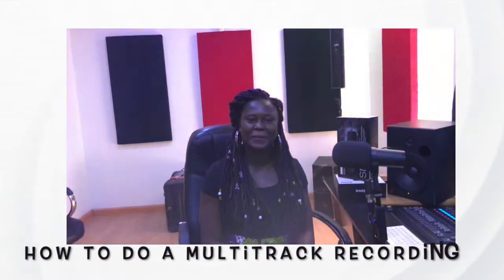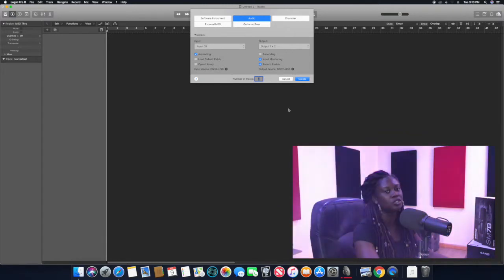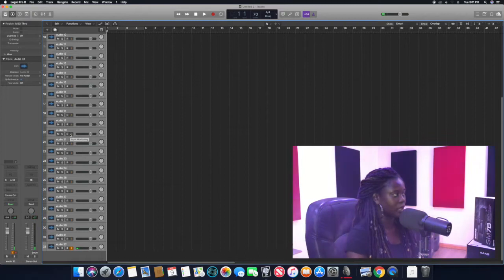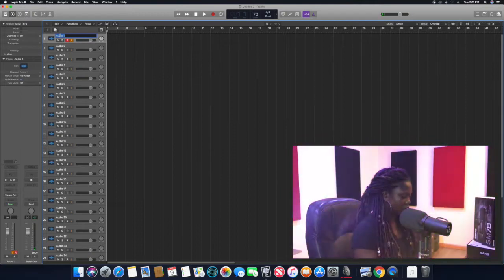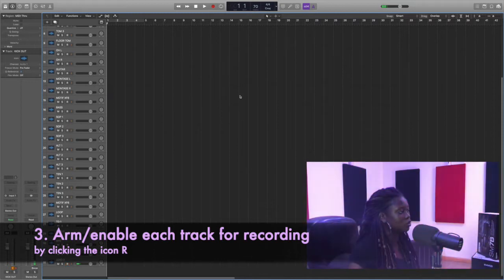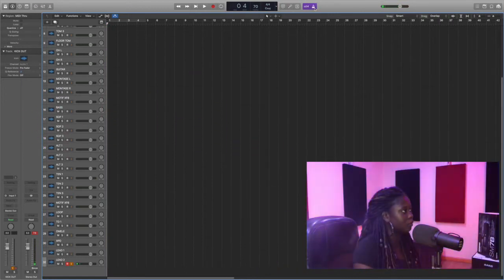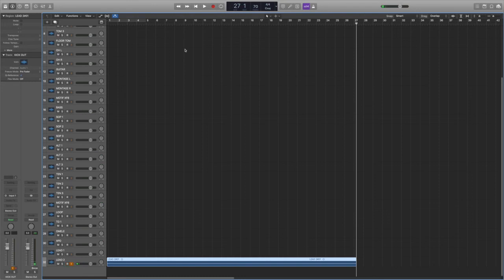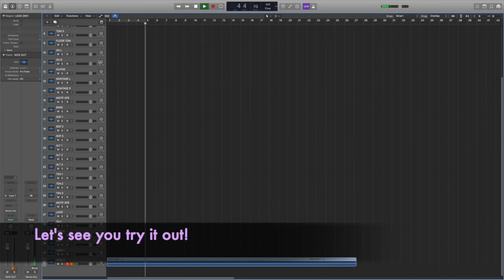How to do a Multitrack recording with Logic Pro X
Take it a step further with Audio Girl, Febe as she shows simple ways to record a multitrack on Logic Pro X same rules apply for most DAWs, feel free to leave us questions or comments below if you do like the video Please subscribe to stay up to date with us.

Love,
Audio Girl Team